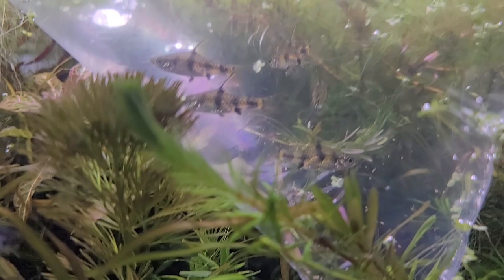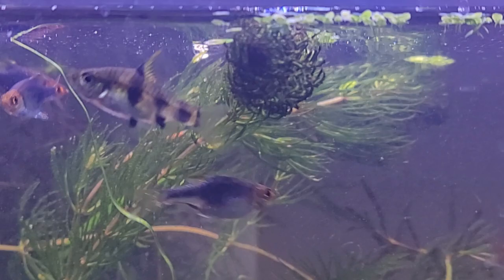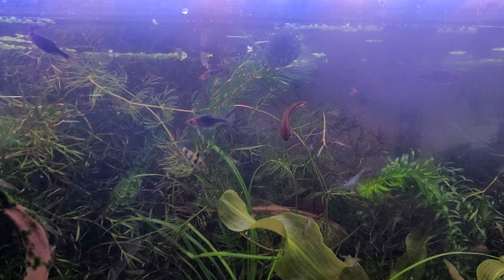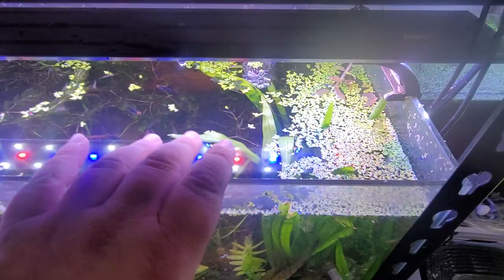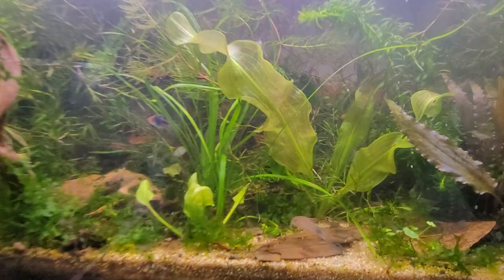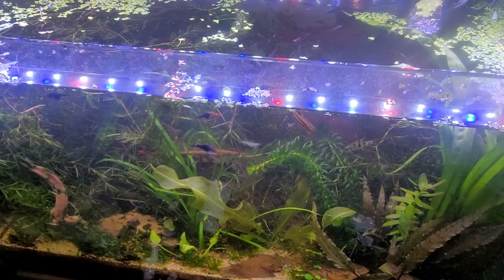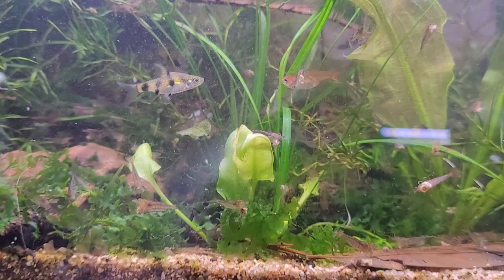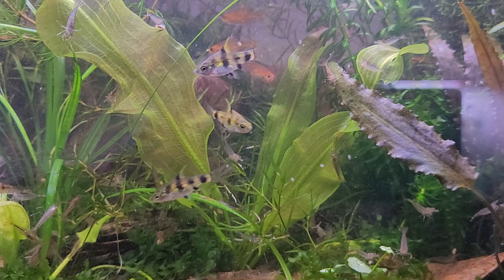A Perfect Peaceful Small Barb? Golden Dwarf Barbs: Care Guide & Natural History of Pethia gelius.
MY FAVORITE ONLINE SHRIMP DEALERS

The Best Prices & Links to:
10 Gifts & Gadgets Under $10

20 Filter Media Bags For Only 9.99 killer Deal!

2 bags of the best shrimp and snail food out there!

(OVER 10. OOOPS!)

LINKS TO STUFF I LOVE USING!